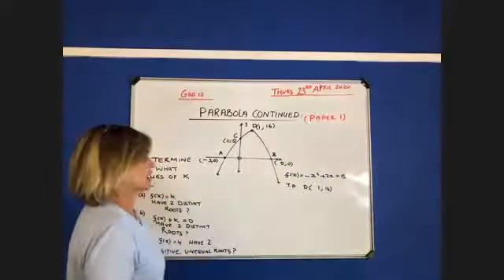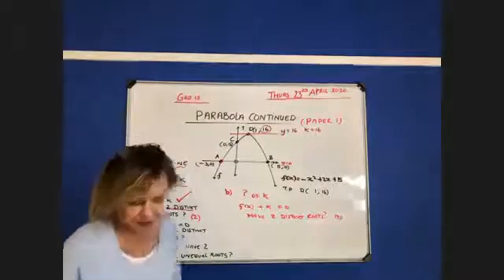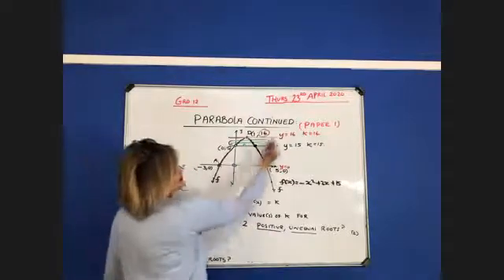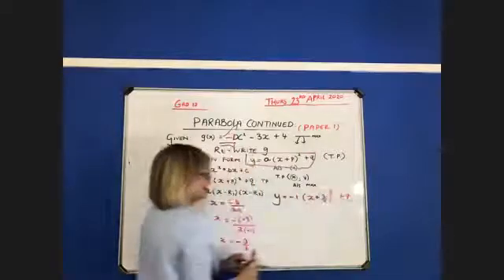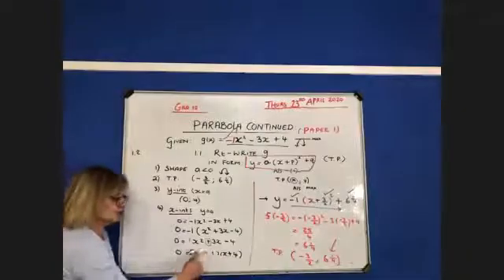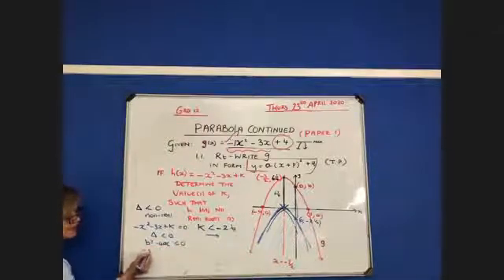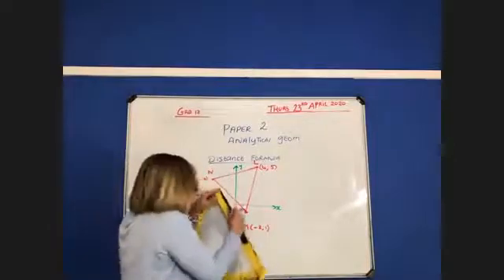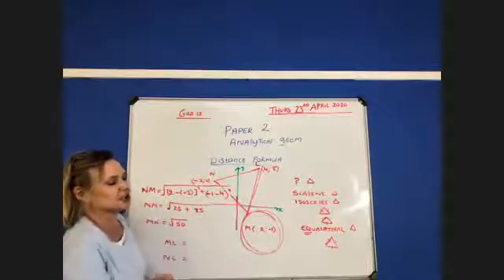Maths Zoom Lesson (23/04/2020)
Ms Holmboe continues revises the parabola, a paper 1 type question. She then moves onto some questions on analytical geometry.
This is a recorded Zoom meeting which occurred on the 23rd of April 2020.